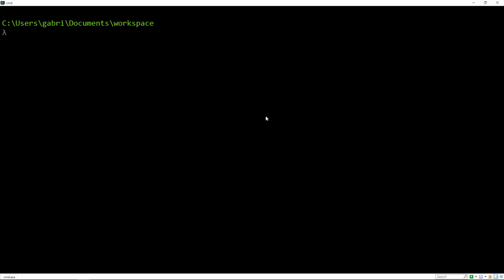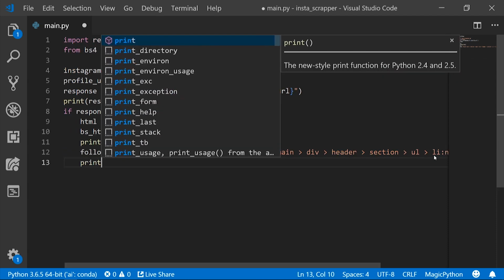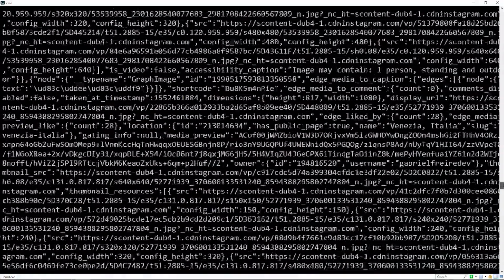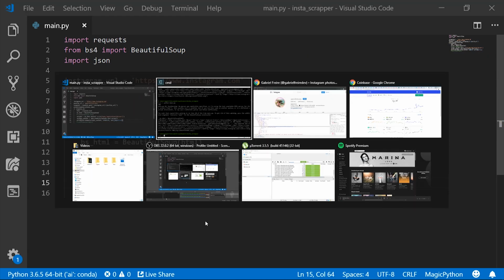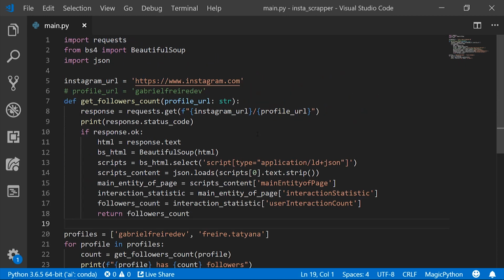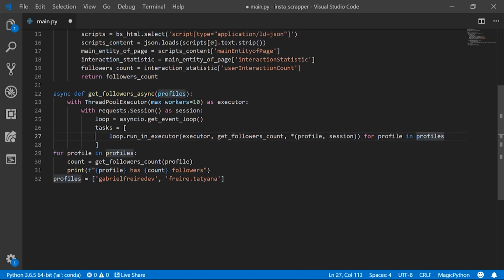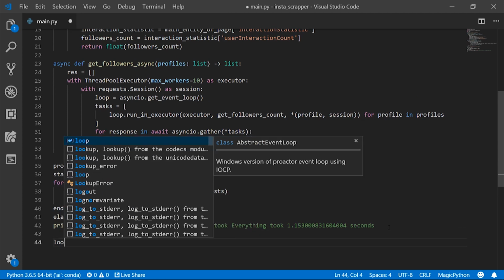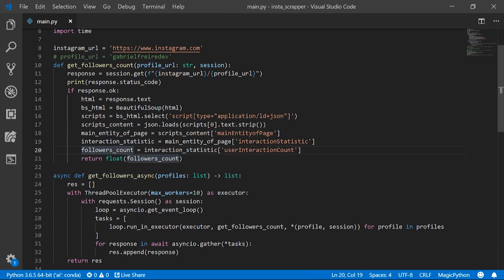Web Scraping Instagram with Python using Multiple Threads and BeautifulSoup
Hi,

in this video i web scrape Instagram profiles with BeautifulSoup in Python using multiple threads to get follower counts for multiple profiles really fast.